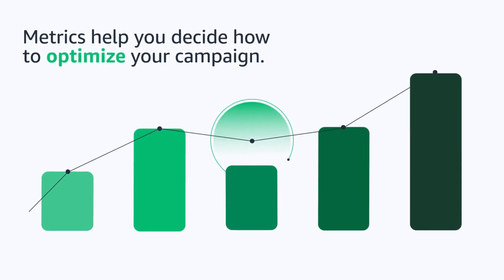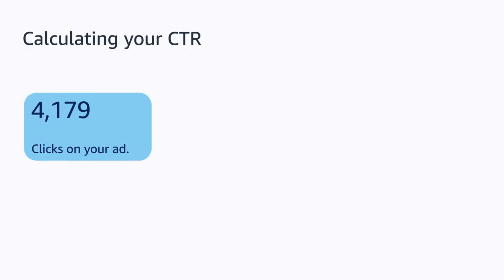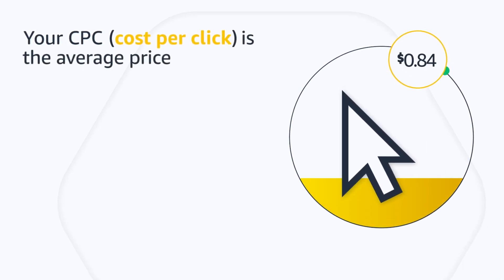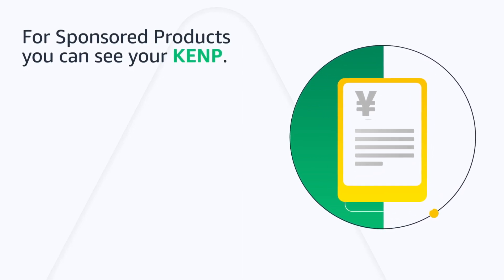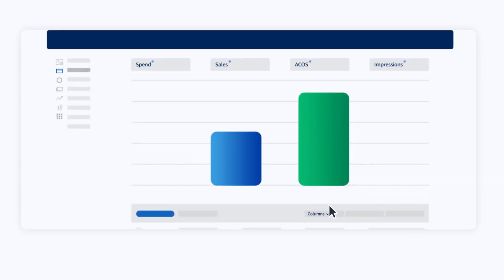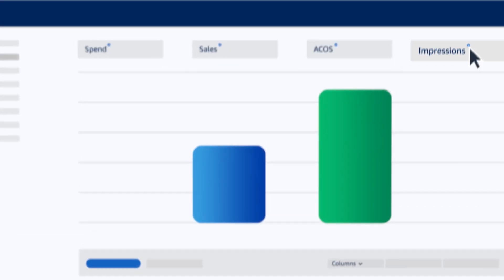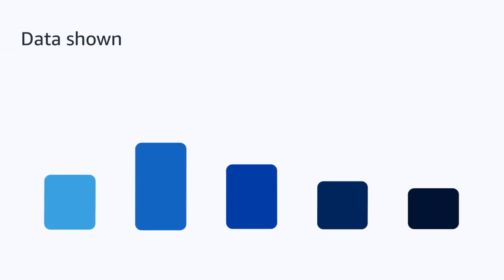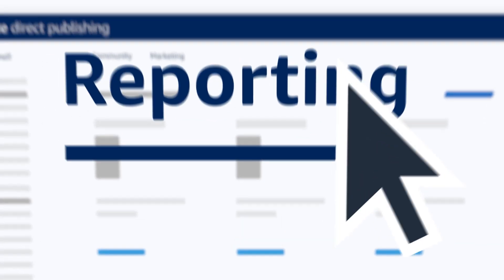Volume II: Optimization, Chapter I: Metrics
Once you've launched a sponsored ads campaign, the next step is to learn which metrics to focus on and where to find them. Follow along as we show you how.